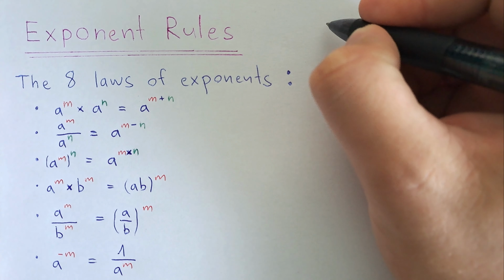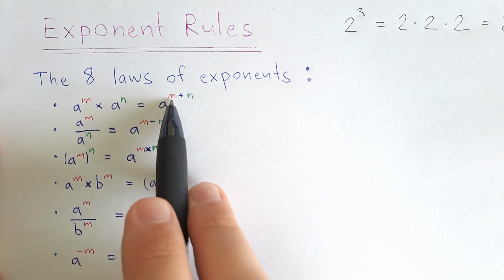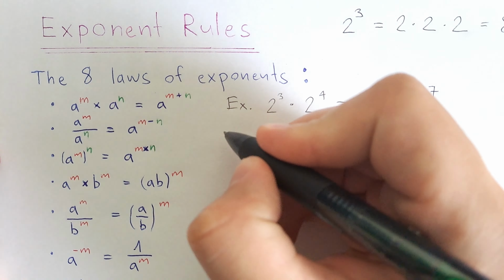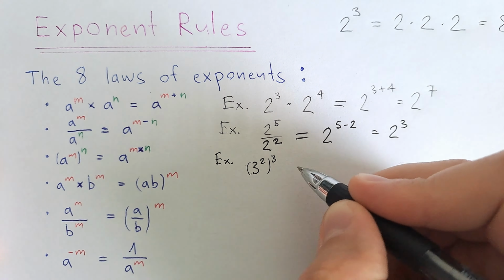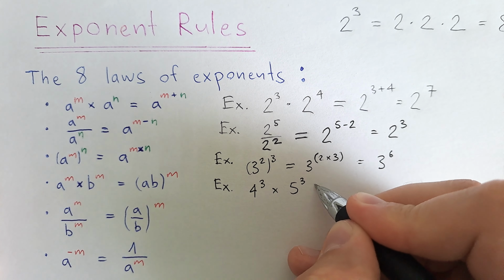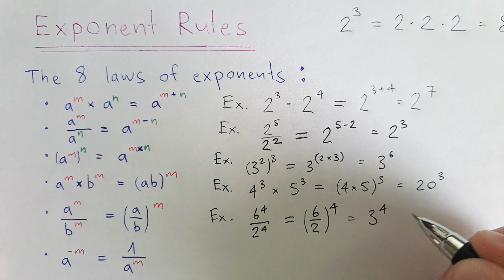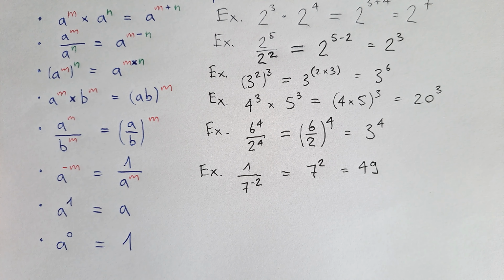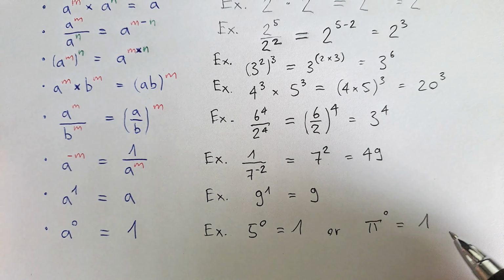Exponent Rules: The 8 laws of exponents📚| MathOwl🦉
Learn how to simplify expressions, tackle equations, and master the fundamental rules of exponents. In this video MathOwl explains the 8 laws of exponents with useful examples.📚

Join the MathOwl community and ace your math journey today!